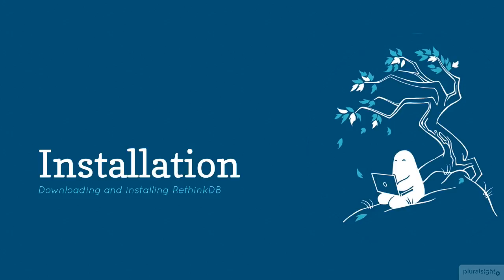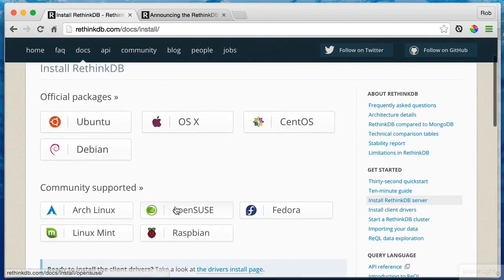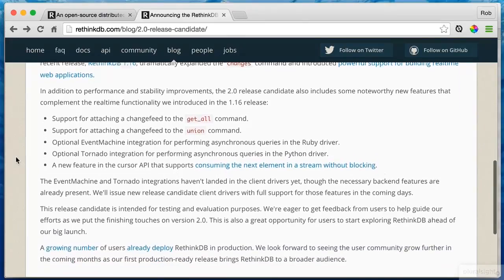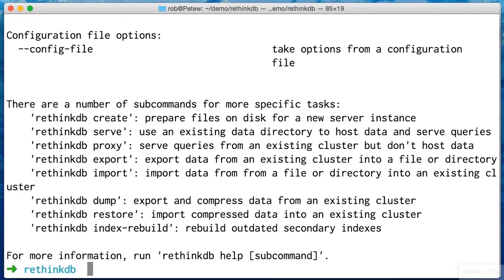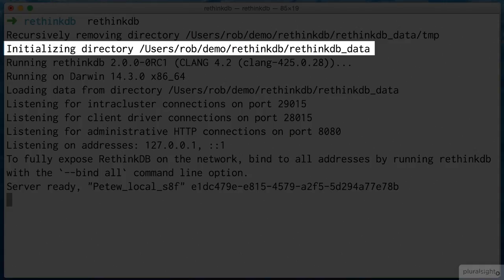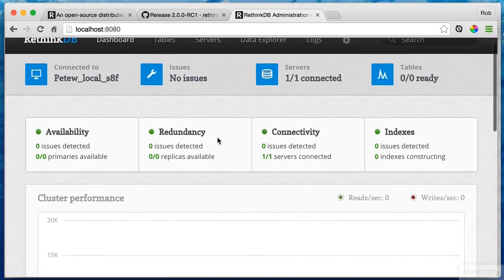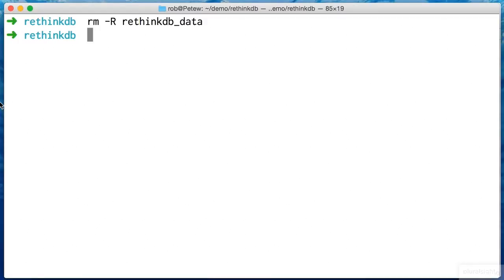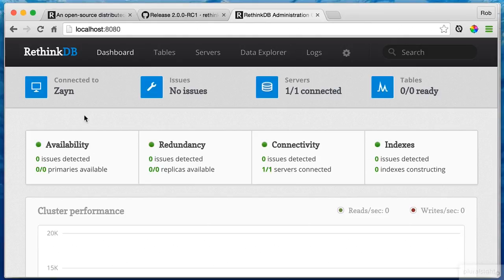NoSQL Fundamentals - Next generation NOSQL database -Installation